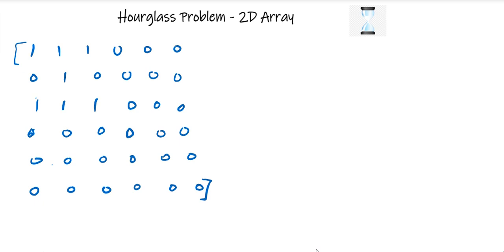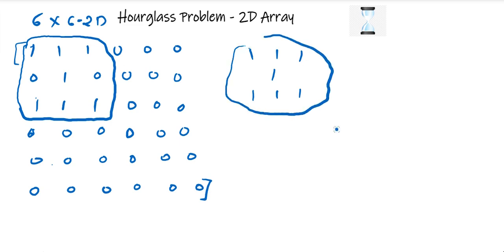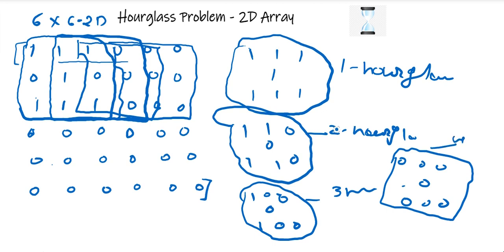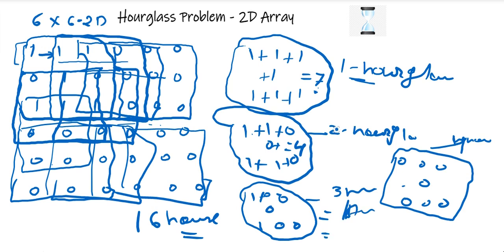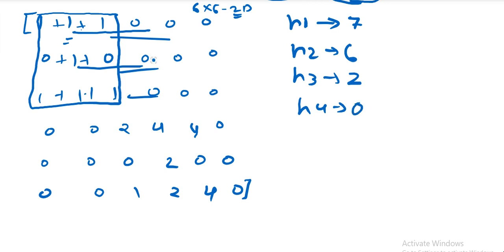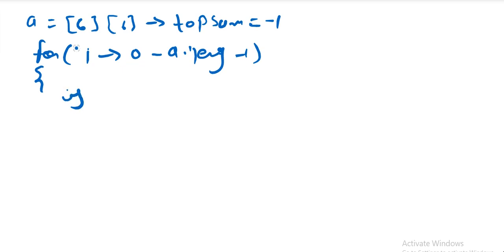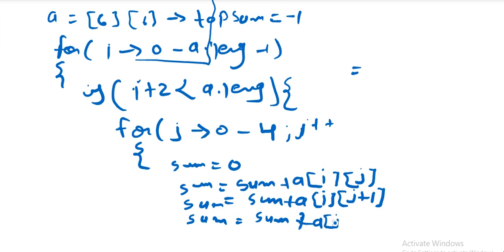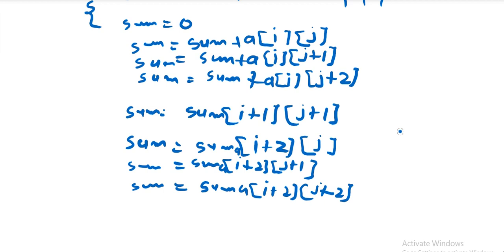DataStructure Array Hourglass Problem 2D - Array